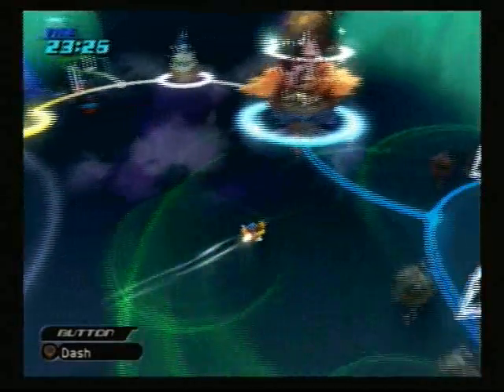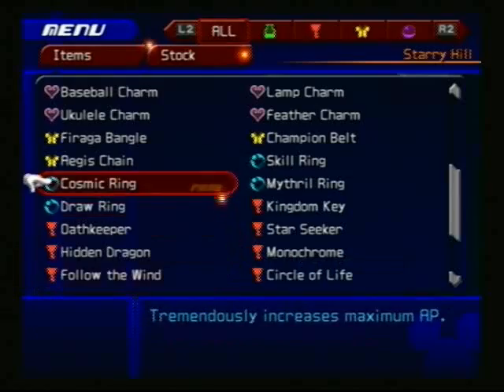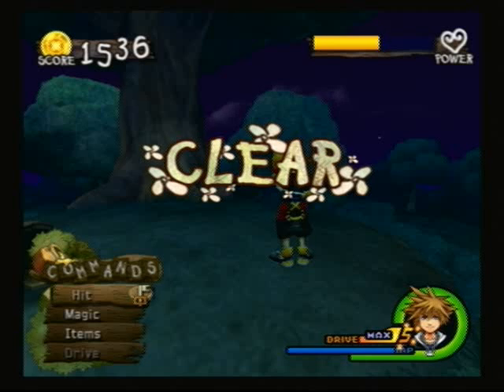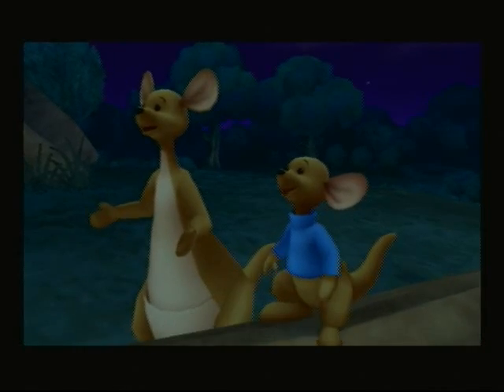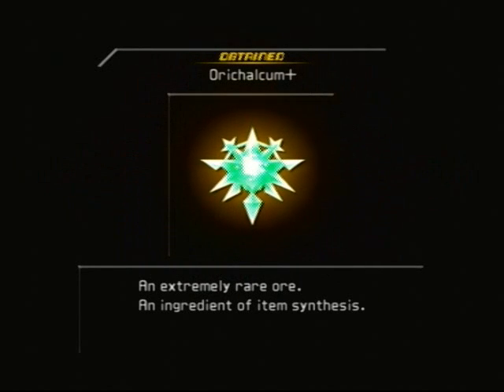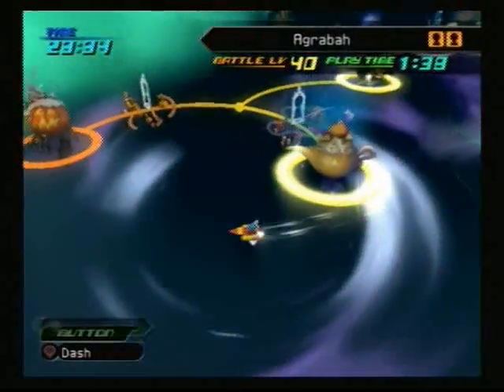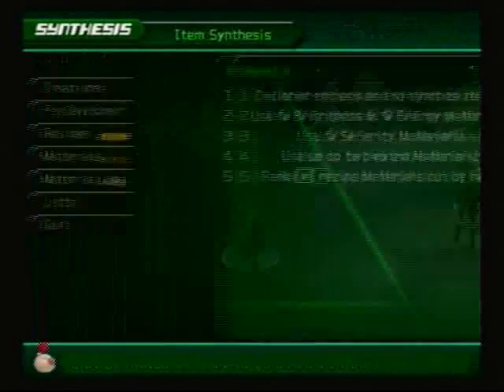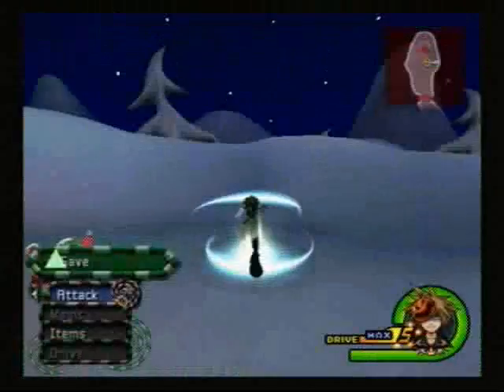Let's Play Kingdom Hearts II: Part 42: 100 Acre Wood finished, and present thieves? (42/64)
We return the last of the torn pages, and comfort Pooh with the knowledge that we will be together forever in our hearts.  Then we return to Halloween Town, where somebody is stealing Christmas presents.  Who would do such a thing?